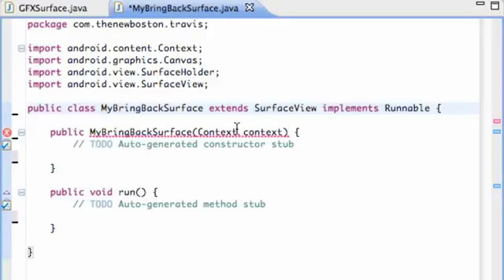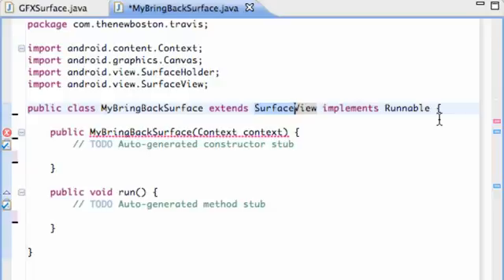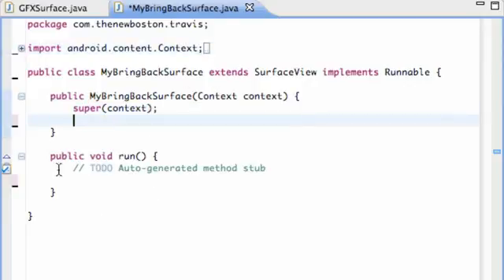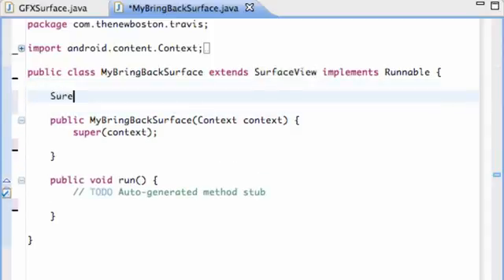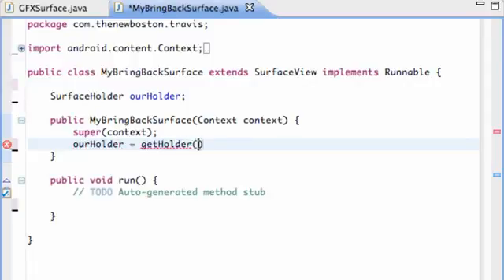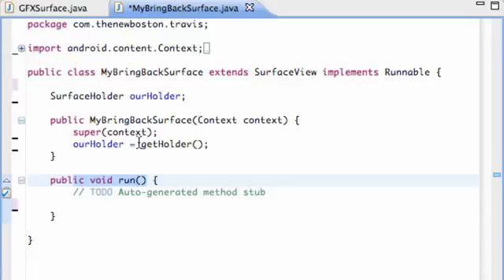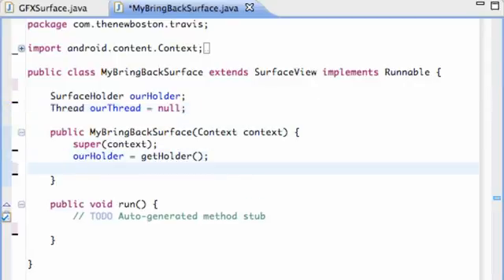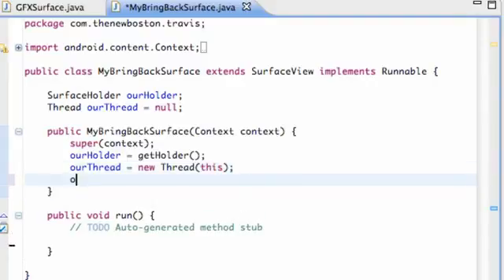Android Application Development 68 Setting up Animation Thread